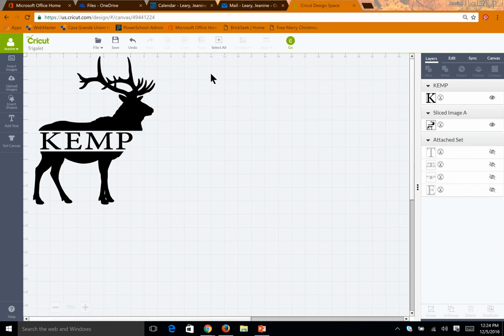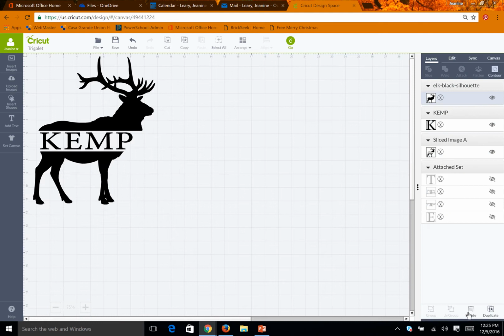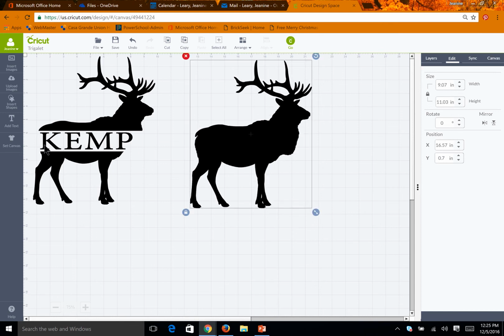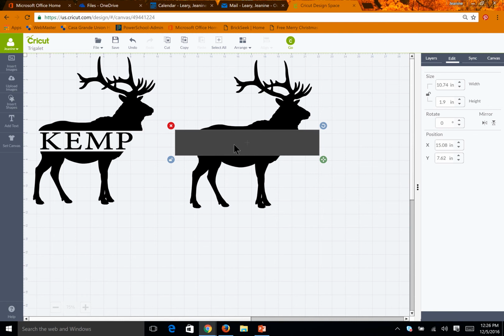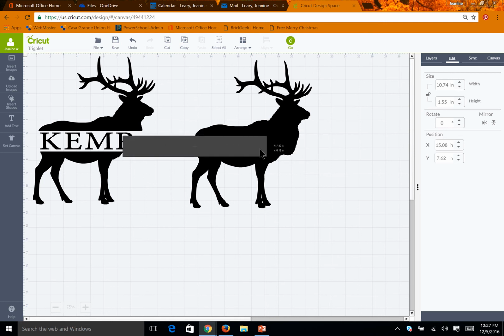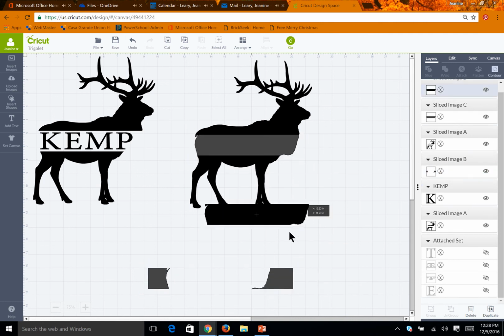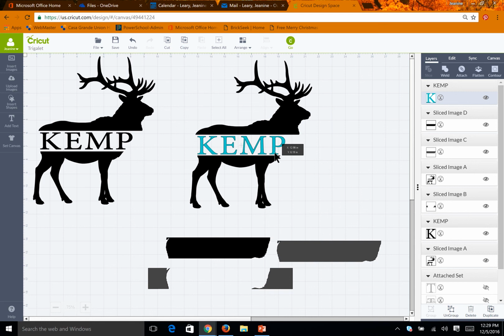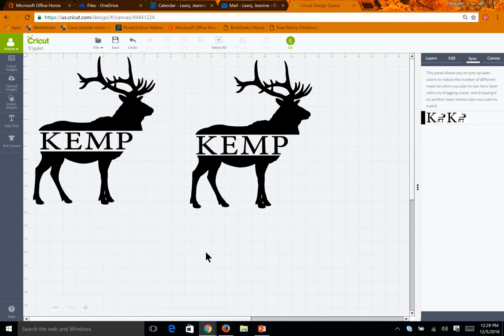Slice Tool - Cricut Design Space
How to use the Slice Tool in Cricut Design Space